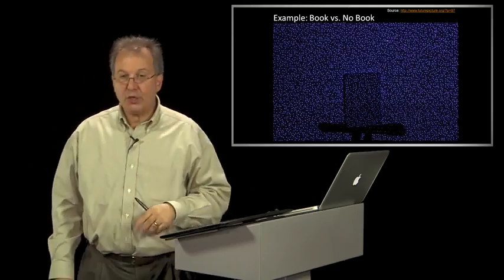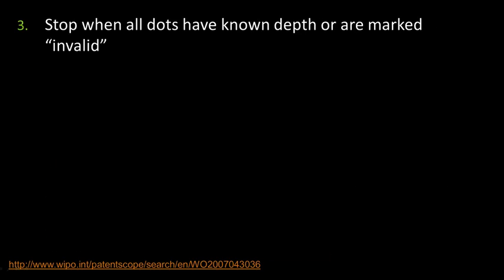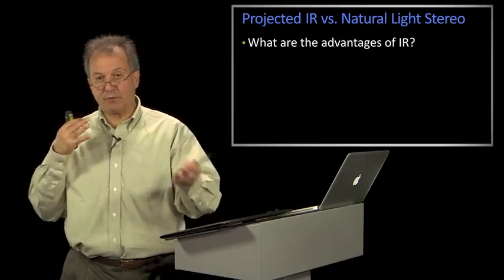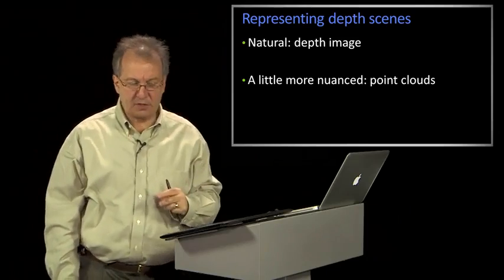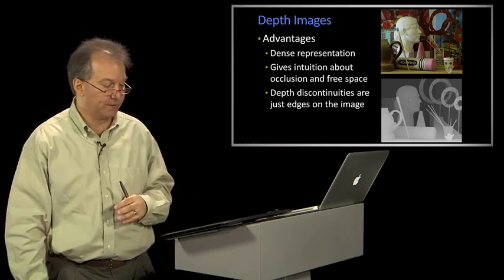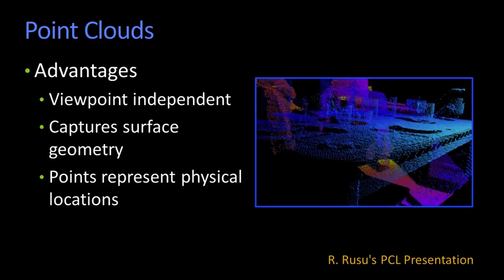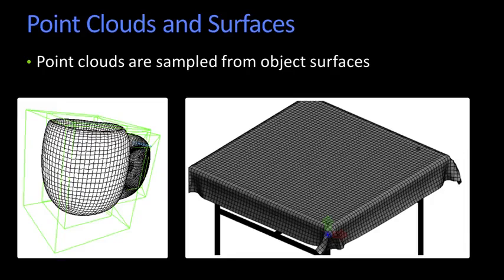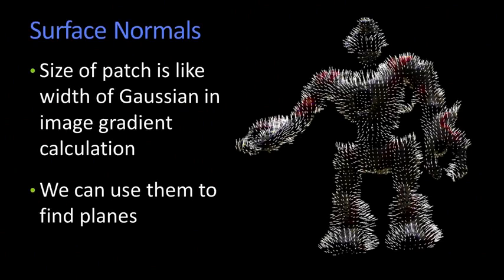Computer Vision Aaron Bobick 849 940 008